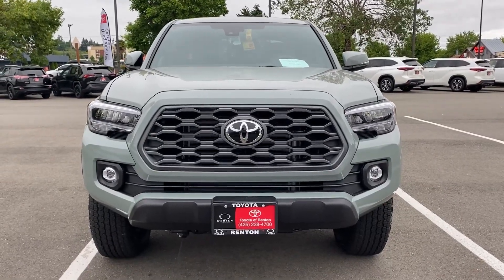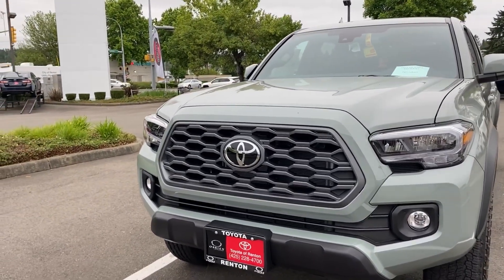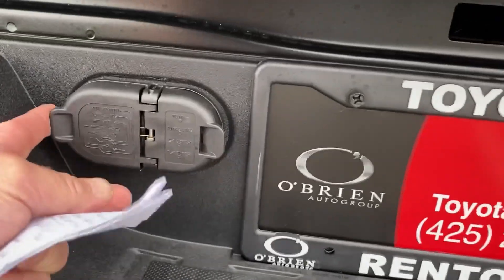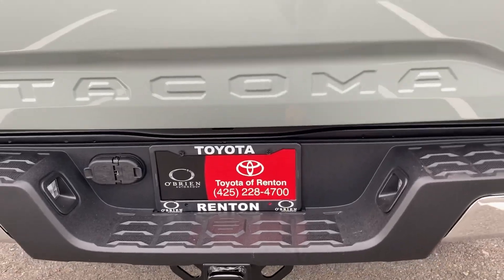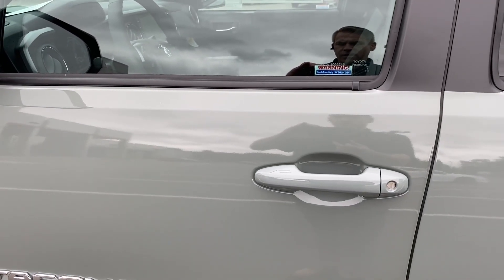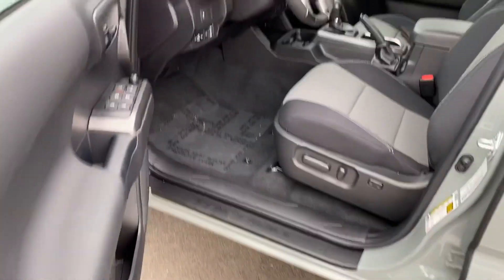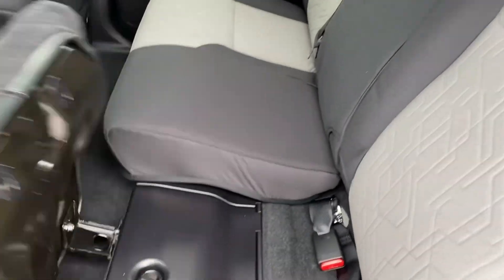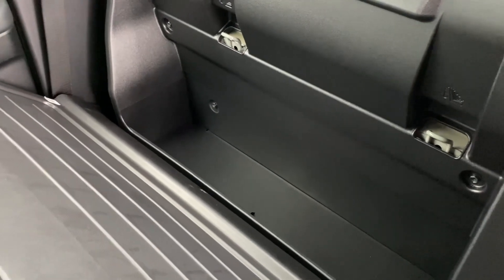Last Year For The V6 - 2023 Toyota Tacoma TRD Off Road Double Cab 4x4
You'll give up on this truck before it gives up on you. Check this out I’ll give you 6400 Reasons to buy the 2023 Toyota Tacoma TRD Off Road 4x4. It's the last year of that Toyota will be using the V6 in the Tacoma. Soon to be replaced by a turbo 4 cylinder or on the higher end models a turbo 4 cylinder hybrid. The Tacoma has long been the leader in the mid-size truck market. Although this current model has been refreshed over the years and in 2016 the 4.0lt V6 was replaced by the 3.5lt Atkinson style engine, it's pretty much been the same crazy reliable truck since 2005. Look if you want a solid, reliable truck with great towing and amazing off-roading capabilities and a V6, get the 2023 Toyota Tacoma 4x4.